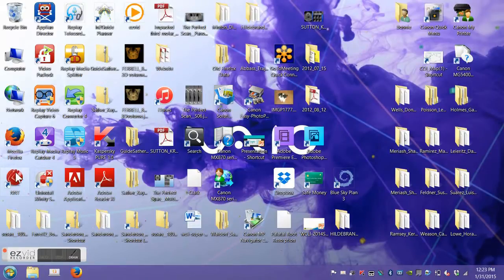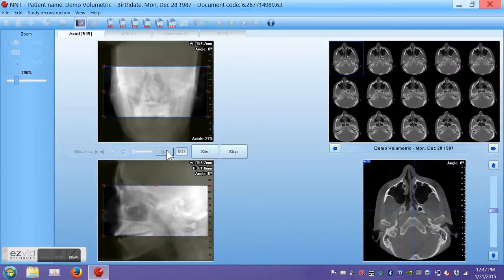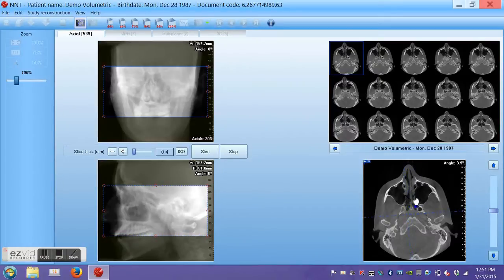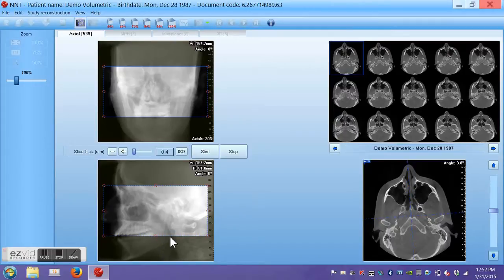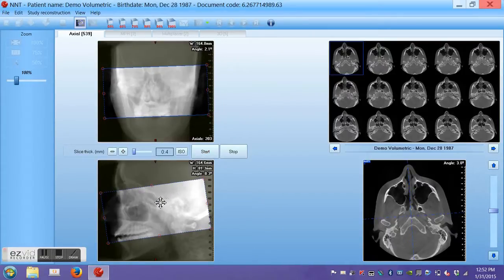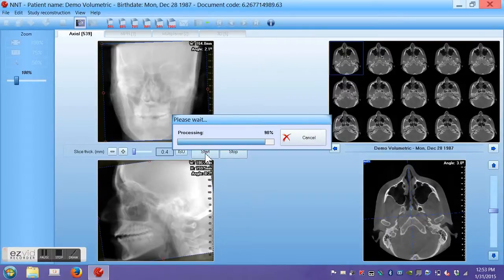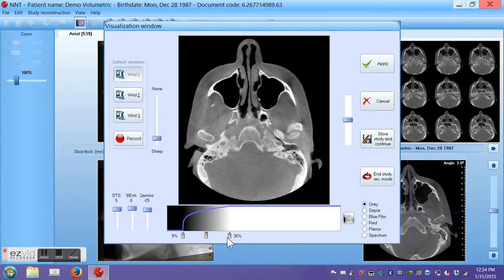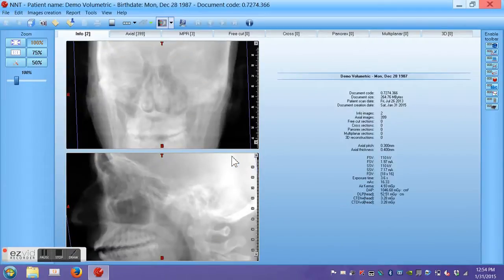NNT Software Tutorial #1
This video describes how to create a study from the volumetric data.  It is often necessary to make corrections in the data set because of patient malposition during the scan.